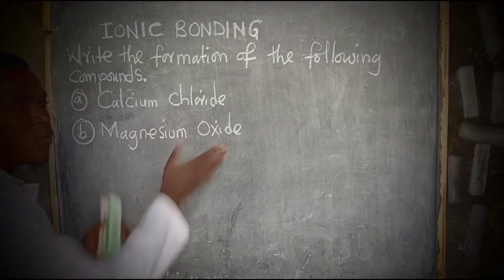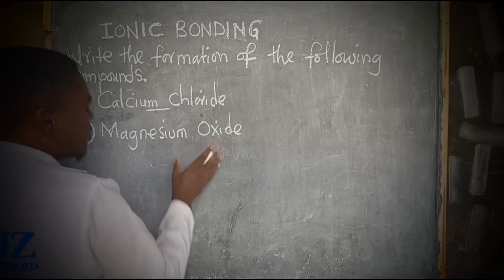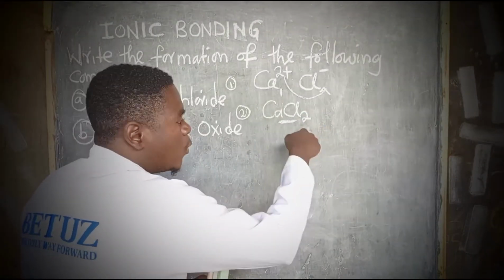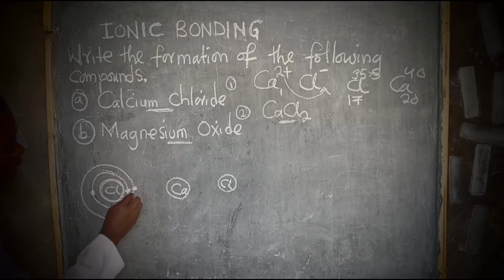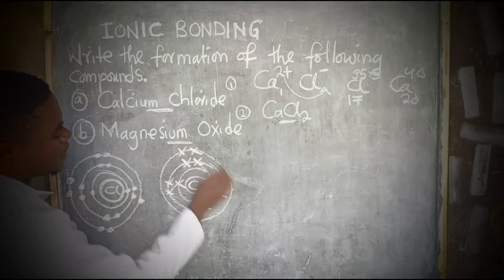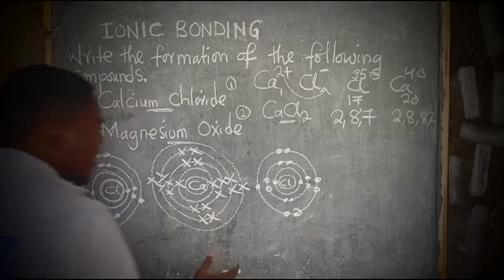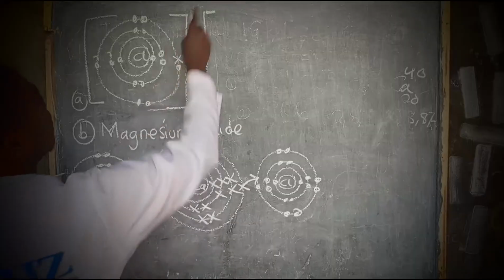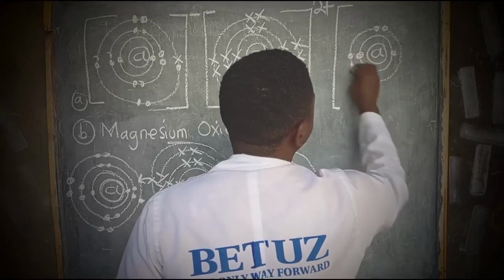Ionic Bonding Exam Question || Harrison J Zulu Tutor